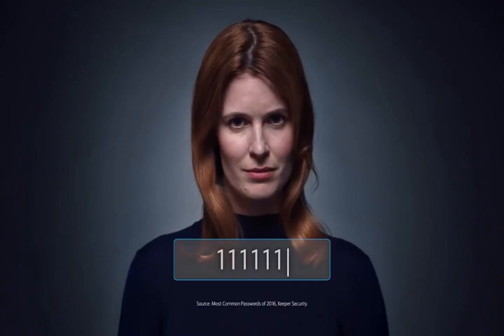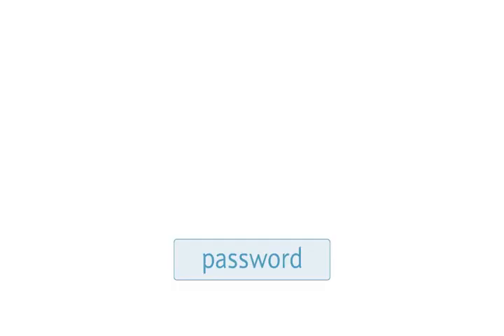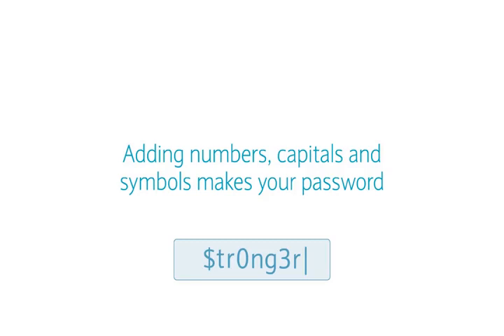Mark Steyn on the James Golden show | 02-01-2022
James Golden (AKA Bo Snerdley) chats with resident British guy Mark Steyn about Whoopi Goldberg's recent comments, Canada's trucking crisis, Democrat "dark money", and much more!

Conservative
News
Politics
Red Apple Media
James Golden